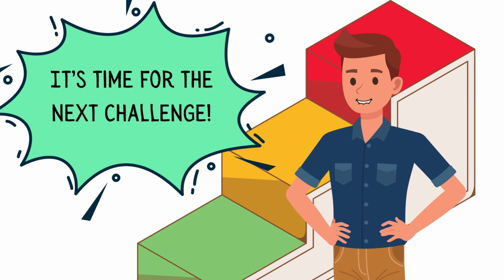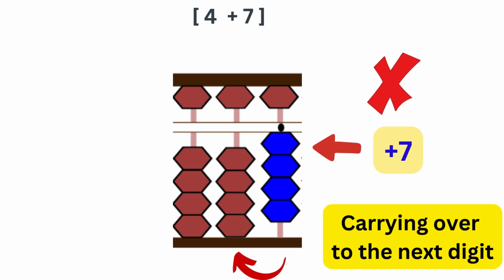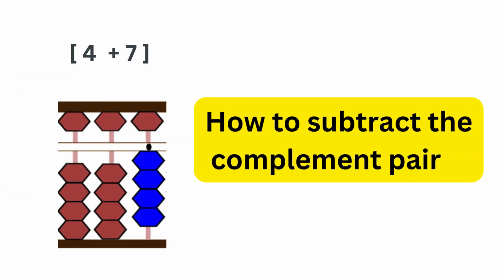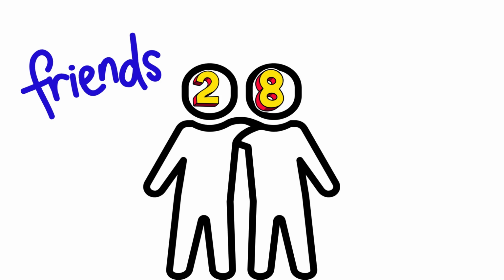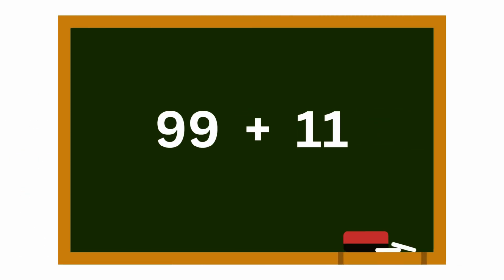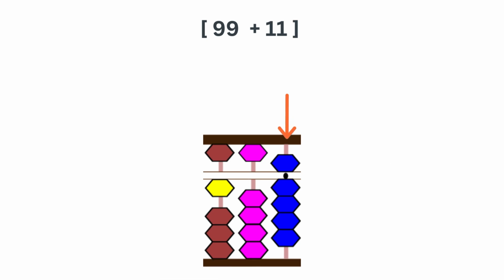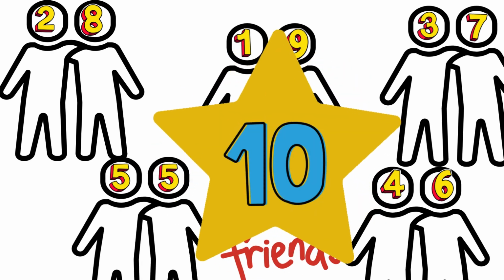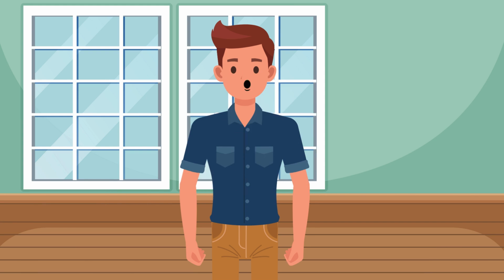Learn Abacus At Home #14 : Addition with Carrying Over, Using the 10-Complement Pairs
Welcome to Lesson 9 of our Learn Abacus at Home series!

In this lesson, we’ll dive into addition with carrying over using the 10-complement pairs. These pairs—1&9, 2&8, 3&7, 4&6, and 5&5—are essential for solving more advanced addition problems on the abacus. I’ll walk you through step-by-step examples to show when and how to apply them, helping you or your child master this important skill.

Workbook 6 includes 80 addition problems designed to strengthen your skills with carrying over. Some problems even combine the 5- and 10-complement pairs for an extra challenge!

Remember, regular practice is the key to mastering the abacus. Aim for 15-30 minutes a day to build confidence and accuracy.